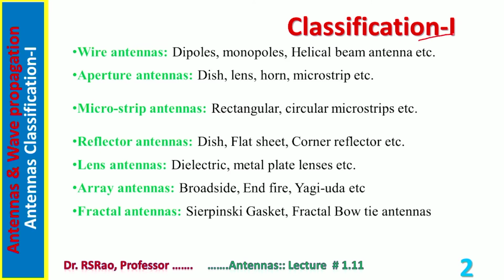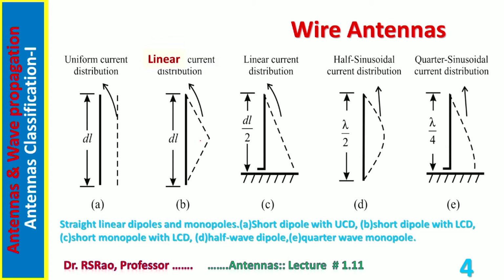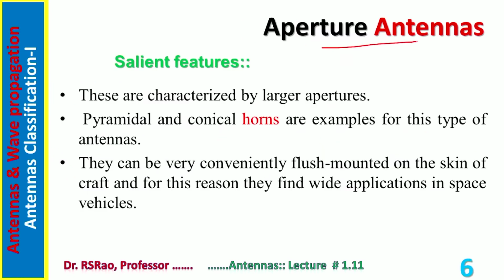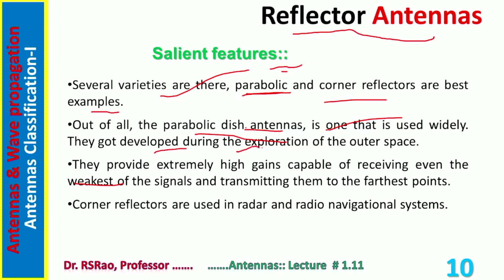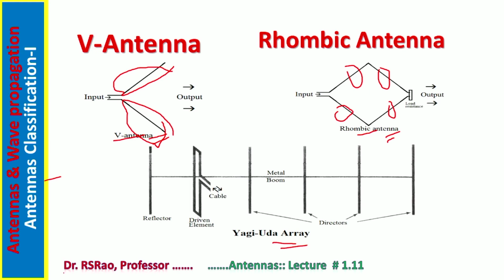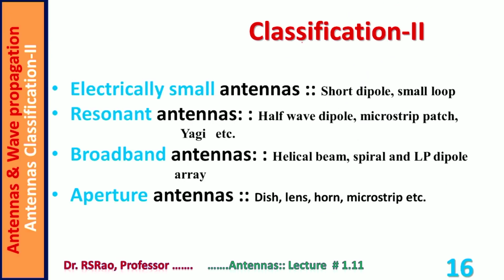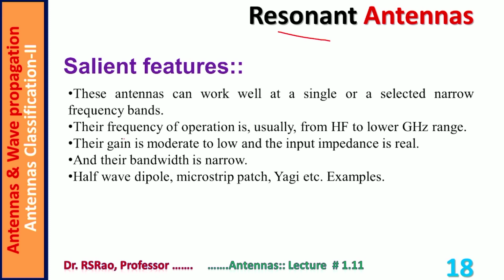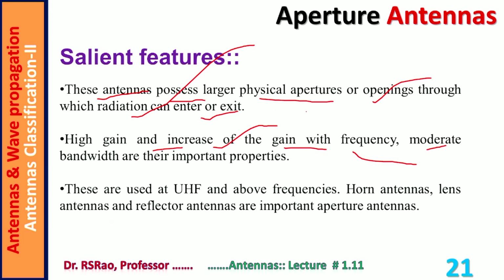AWP.1.12. Antenna Classifications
The two types of antenna classifications are given in the present session, along with varieties of antennas and their salient features.